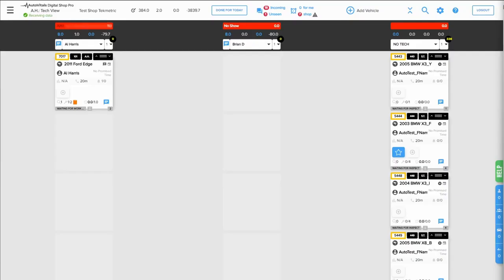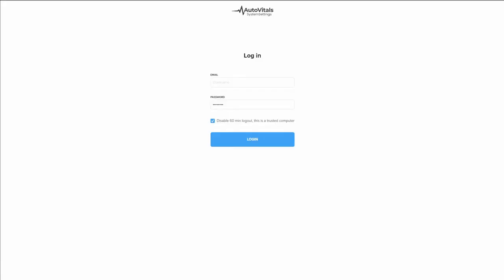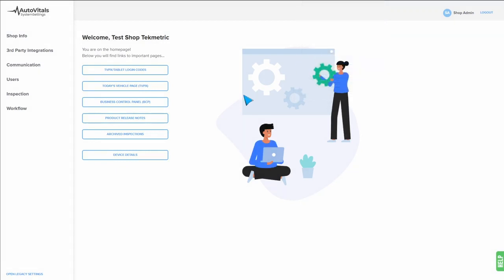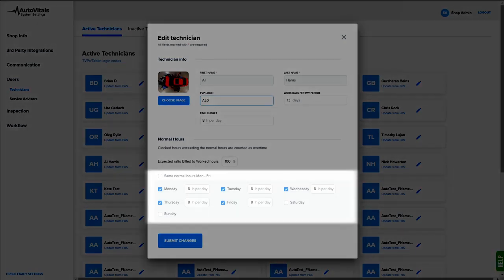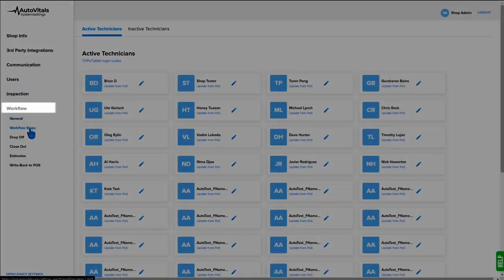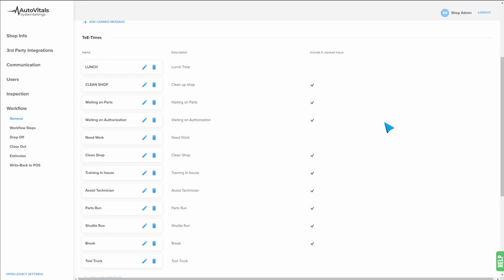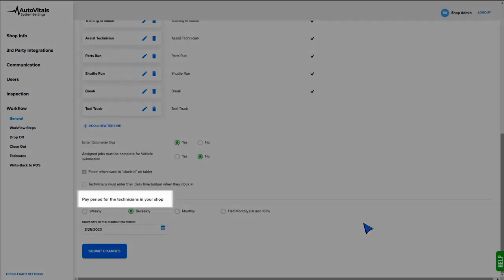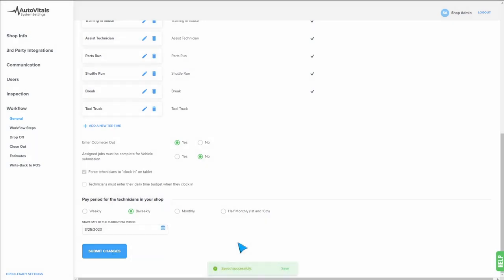TeE Times Training #1 - Setup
Ready to start using TeE Time tracking to BOOST Productivity and Efficiency in your shop? START HERE and see how we get the system setup!

0:00 Intro
0:25 Sign-in
1:08 Setting up Users
2:02 Building TeE Times
3:03 Configure Pay Period
3:35 Outro